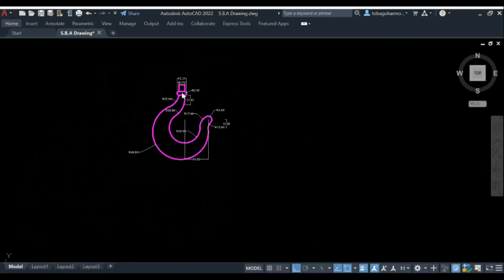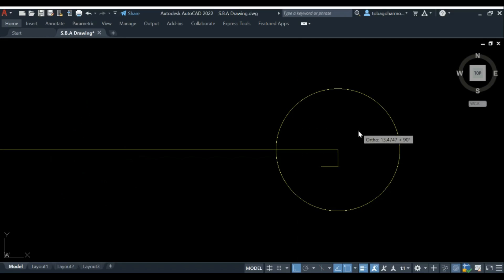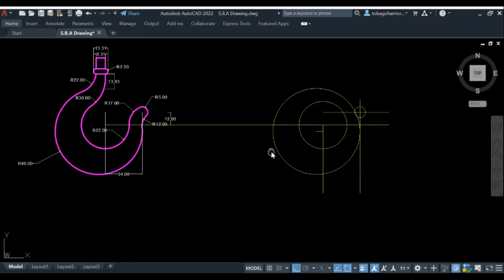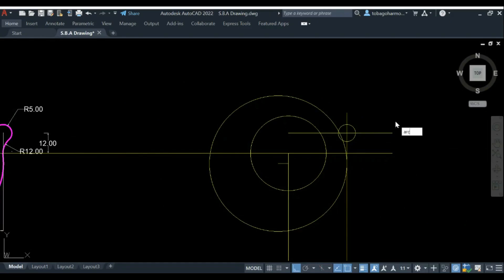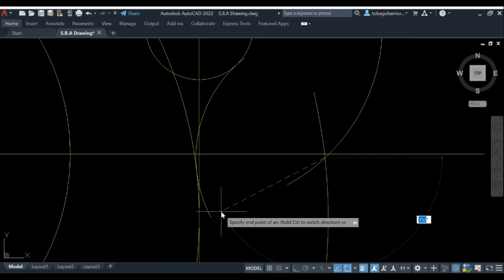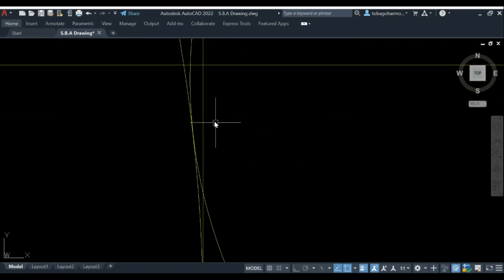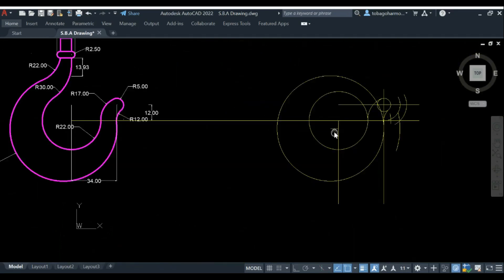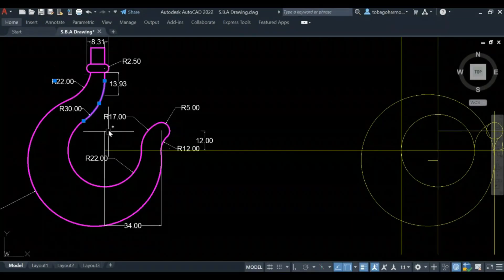How to do a Tangency Hook | Step by Step | Tutorial | Arcs | Circles | Tangents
It's a difficult drawing and an even more difficult video, but if you stick with me, you will discover how to do this and other similar tangency problems.
In some subsequent videos, I will go into detail on how to construct different types of tangencies.